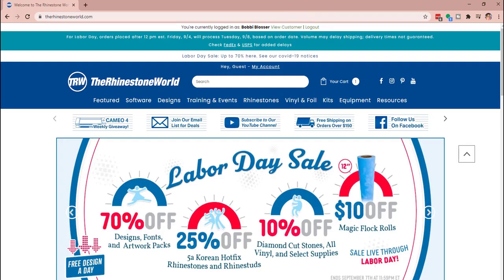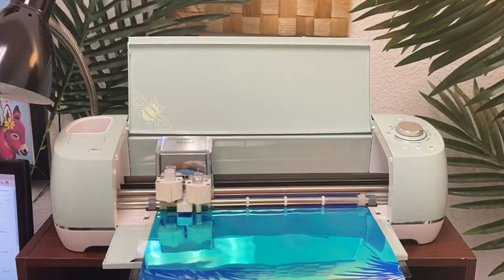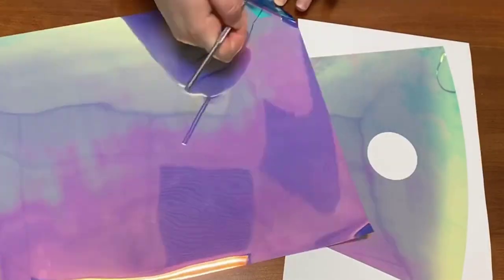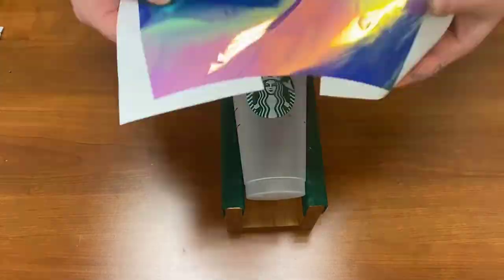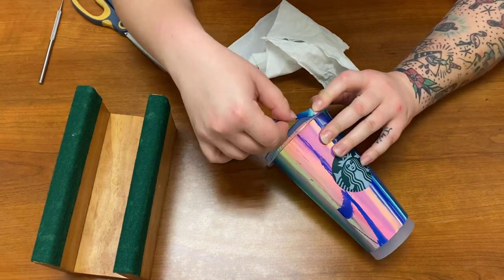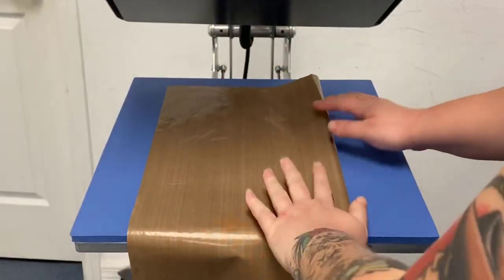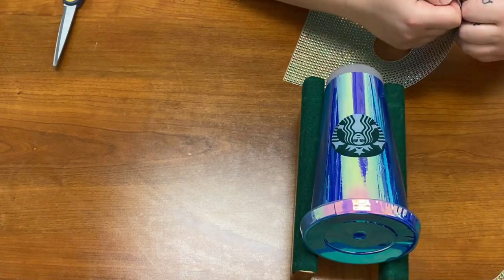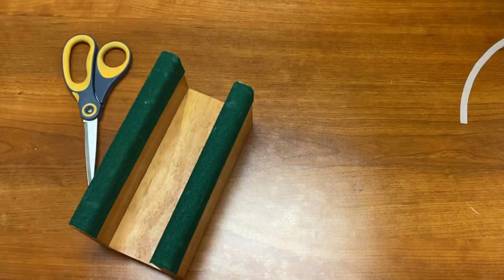Bling Anything! Vinyl and Rhinestone Starbucks Cup Cricut Tutorial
Want to know how to make a holographic rhinestone tumbler? Look no further than this tutorial!

Press at 315 degrees for 15 seconds on the front, 5 seconds on the back

Cutting Process - 0:00
Weeding - 2:01
Brushing Rhinestones - 2:13
First Layer - 3:01
Pressing Rhinestones - 4:15
Assembly - 5:11
Final Product - 6:56